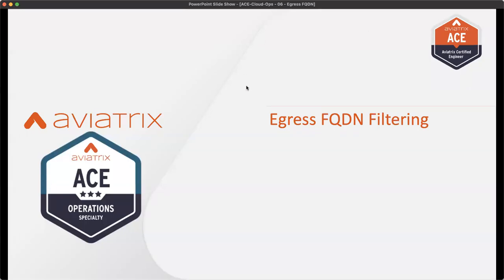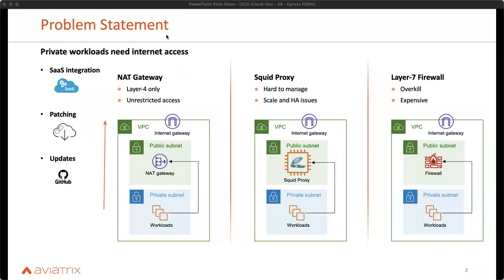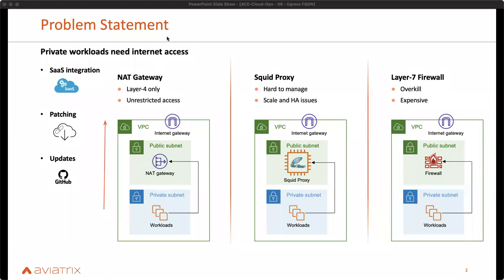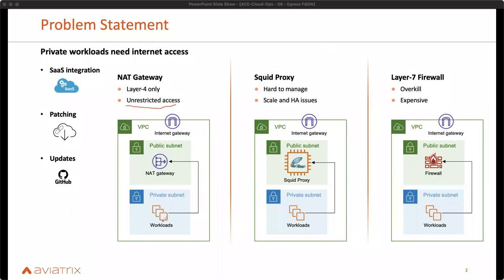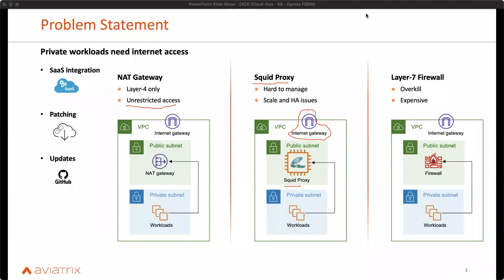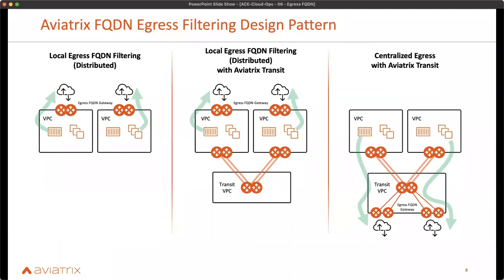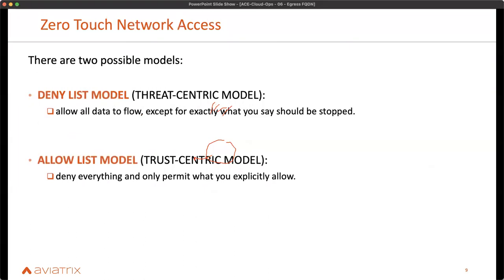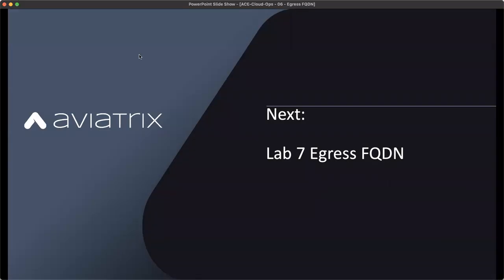11 - Aviatrix Secure Egress - ACE Cloud Operations v23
Aviatrix Secure Egress FQDN Filtering Lecture - ACE Cloud Operations v23